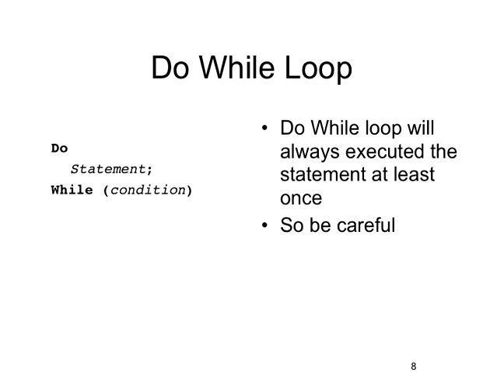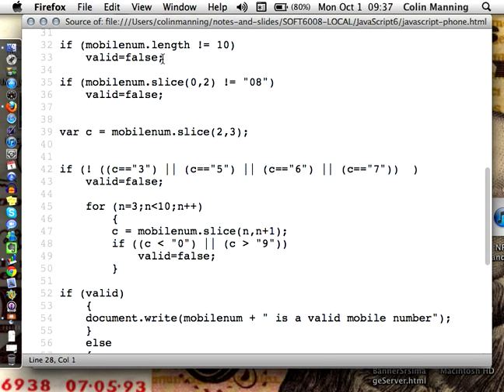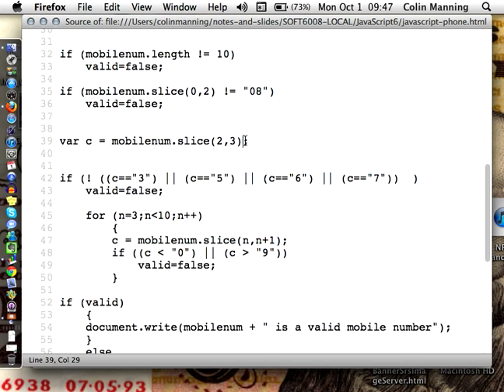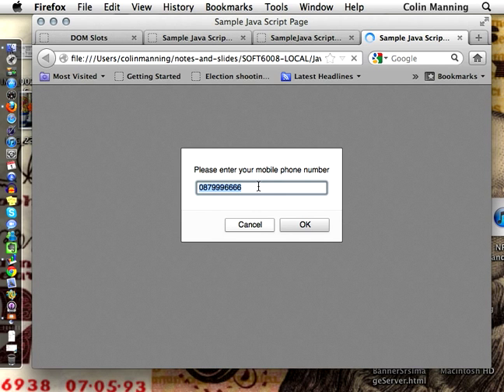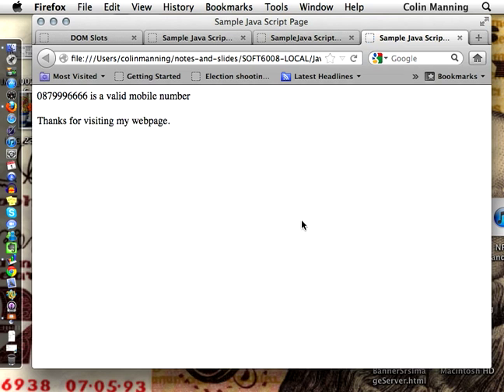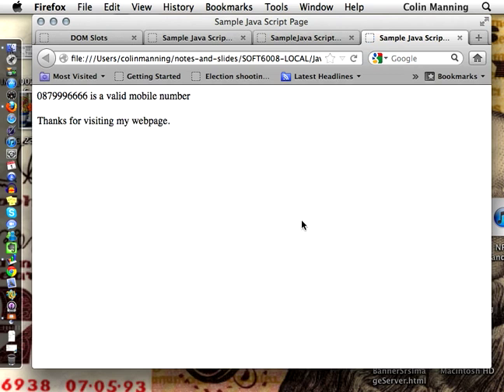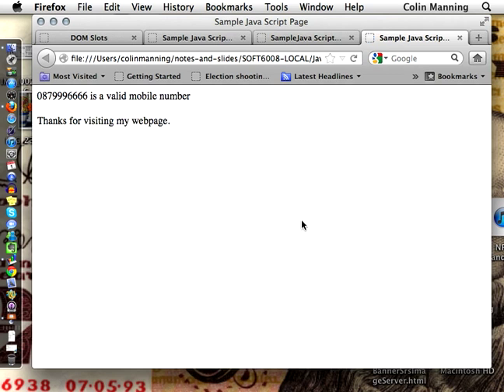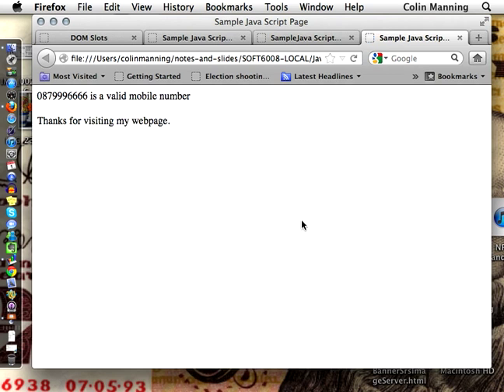SOFT6008 09 ALL 20121001